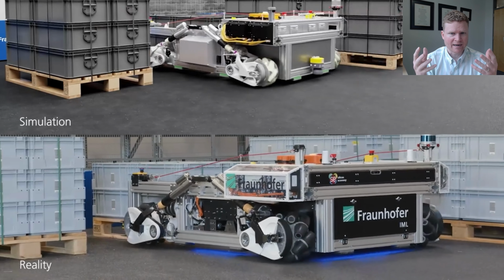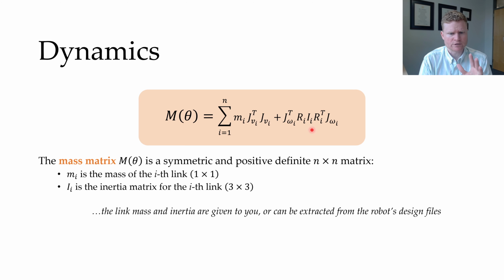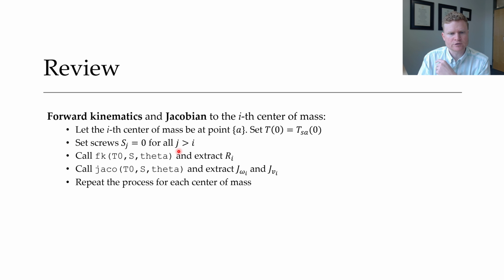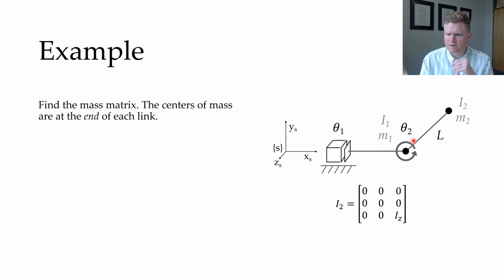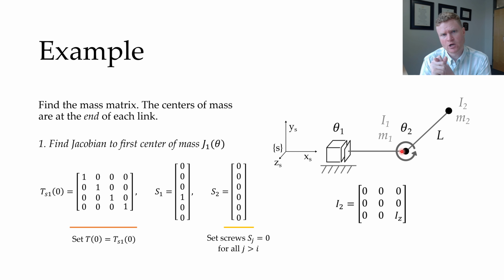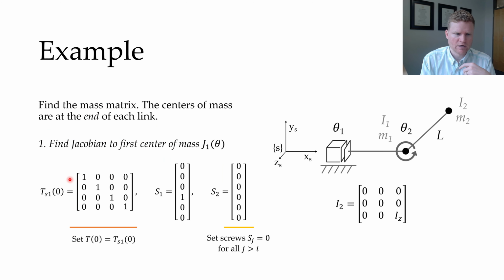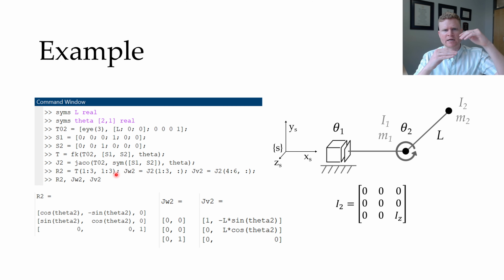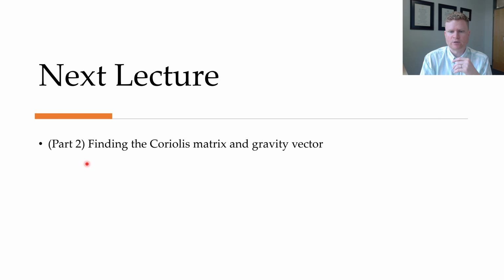Mass Matrix | Intro to Robotics [Lecture 20]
In this Intro to Robotics lecture, we begin deriving the dynamics of a serial robot arm, focusing specifically on how to find the mass matrix.

Learning objectives: How do we derive the dynamics of a serial robot arm? (Part 1) Finding the mass matrix.

Chapters:
0:00 Intro & Motivating Video
1:06 Robot Dynamics Overview
1:40 Deriving the Mass Matrix
6:05 Example Finding the Mass Matrix